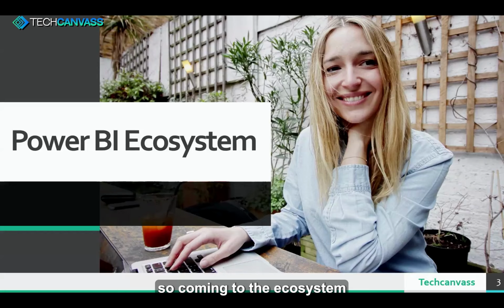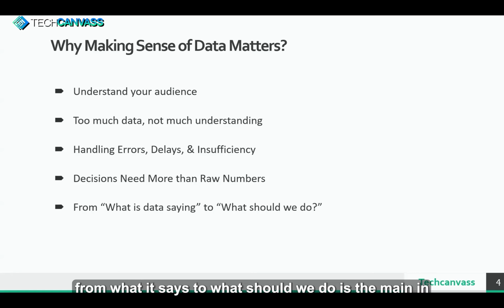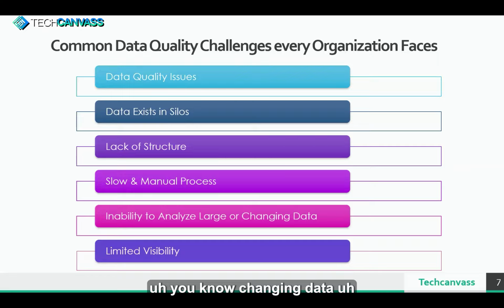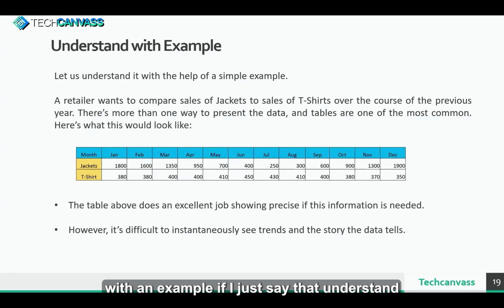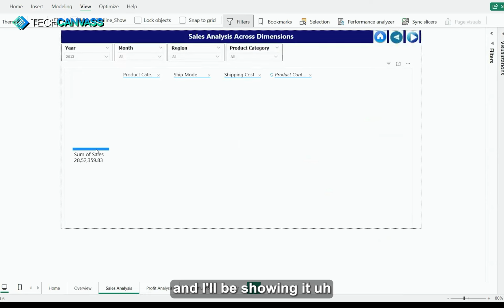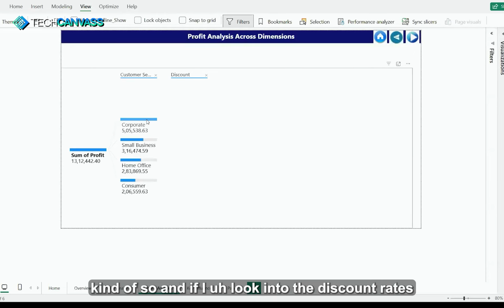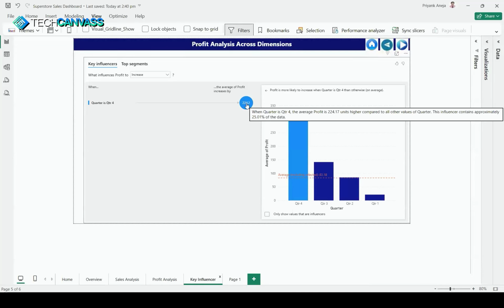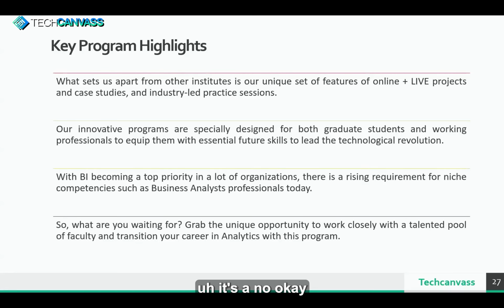Power BI Foundation – Making Sense of Data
👉 Moving beyond dashboards… to actionable insights.

Today, organizations are flooded with reports, KPIs, and visualizations.
But leadership doesn’t need more data — they need clarity, direction, and decisions.

In this session, we demonstrate how to transform raw sales data into structured analysis that answers real business questions and supports smarter decision-making.

⏱️ Video Timestamps (30 Minutes)

00:00 – Introduction & Session Overview
02:00 – Why Data Interpretation Matters in Business
05:00 – Understanding Different Stakeholders (Team Leads vs CXOs)
08:00 – Challenges with Raw & Incomplete Data
11:00 – Why Automation is Critical in Analytics
14:00 – From Reporting to Actionable Insights
17:00 – Data Modeling Basics (Star, Snowflake, Galaxy Schemas)
20:00 – Sales Dashboard Walkthrough
23:00 – Regional & Product Category Analysis
26:00 – Shipment Mode & Customer Segment Insights
28:30 – Key Takeaways & Closing Thoughts

✔ Difference between reporting and analytics
✔ Fundamentals of Data Modeling (Star Schema, Snowflake Schema)
✔ How to use dashboards for real business decisions
✔ Identifying patterns, outliers, and seasonality
✔ How Business Analysts add strategic value

In today’s data-driven world, companies don’t just need dashboards — they need insights that drive strategy.

If you want to grow in Business Analysis, Data Analytics, or Business Intelligence, this session will help you think beyond charts and numbers.